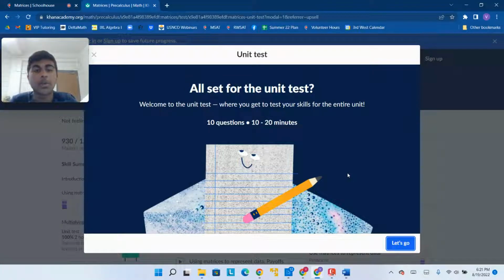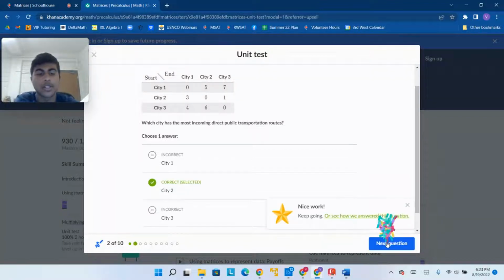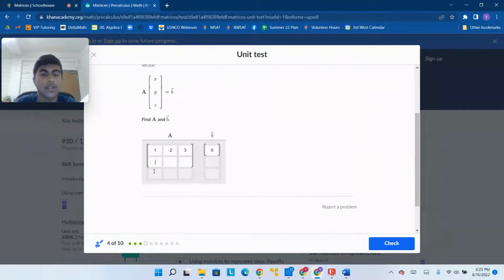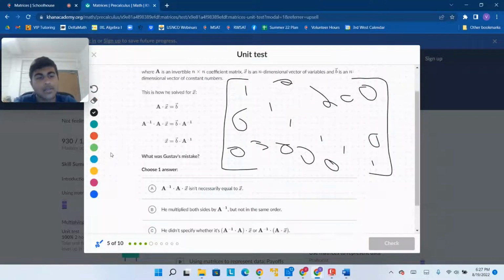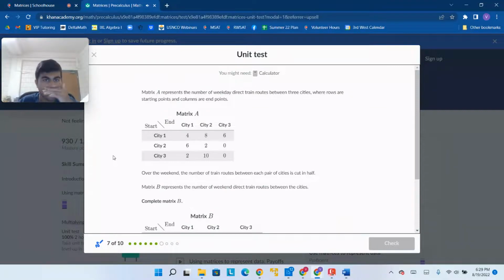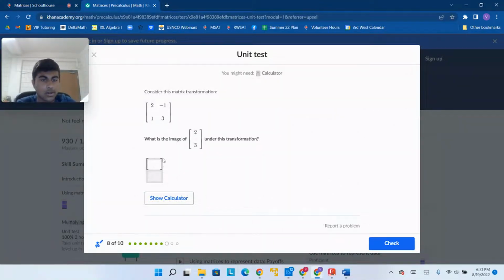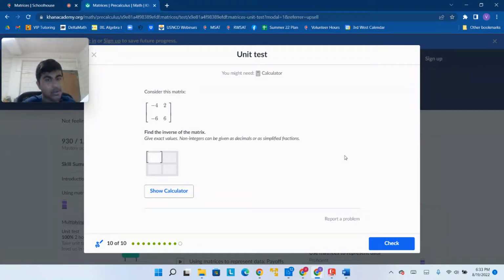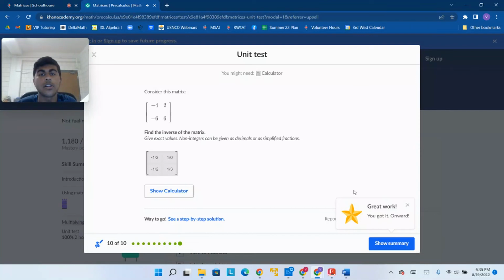Matrices (Precalculus) - Unit Review & Practice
In this video, we go through the Matrices unit test on Khan Academy. Every problem is explained to help you understand how to approach and solve these problems and get ready to master the topic of Matrices in precalculus.